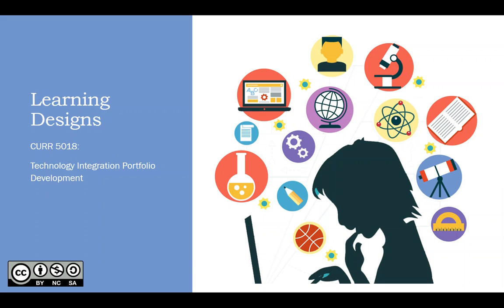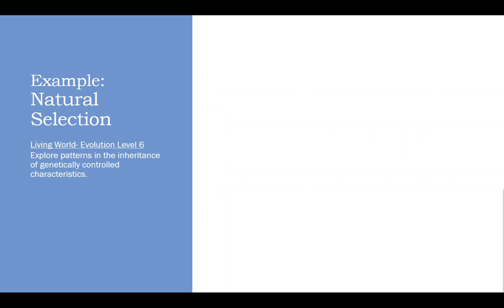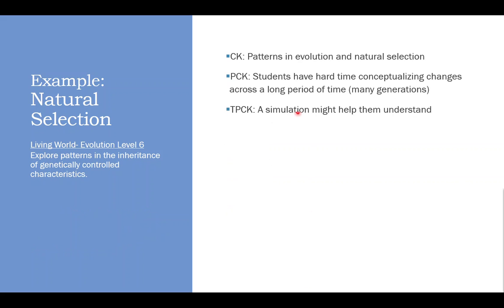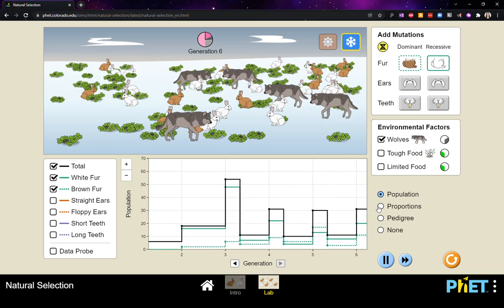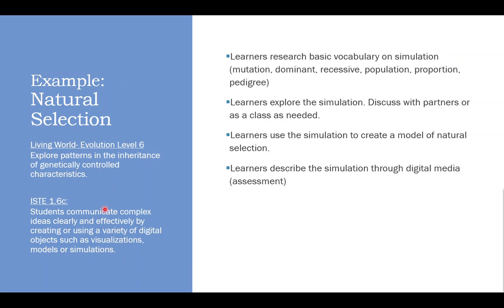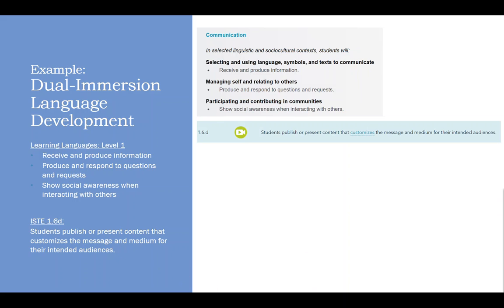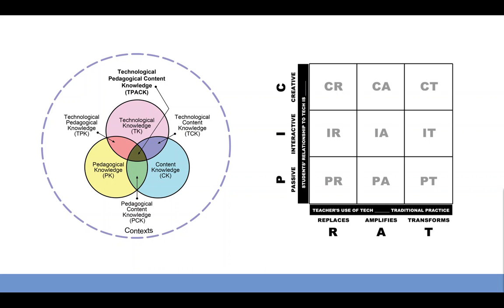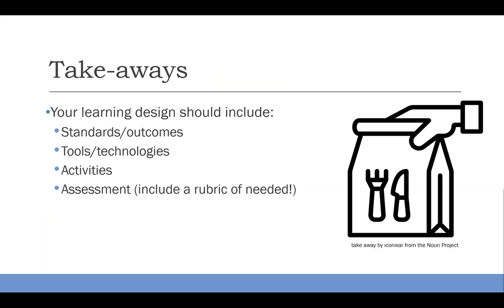CURR 5018_Learning Design Examples